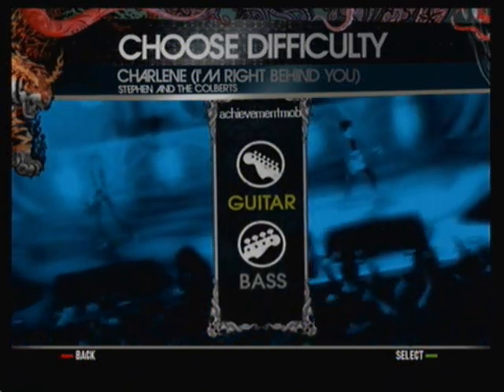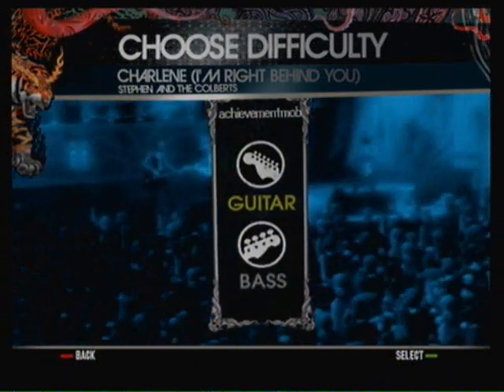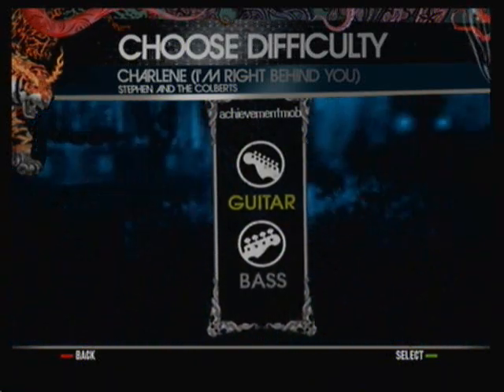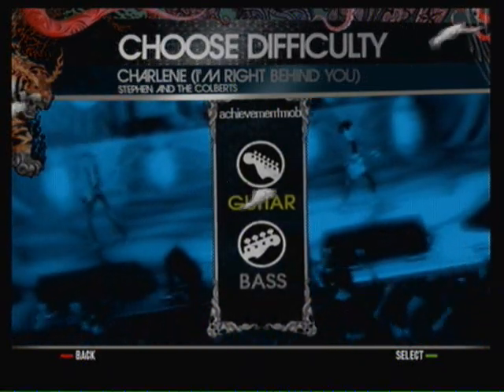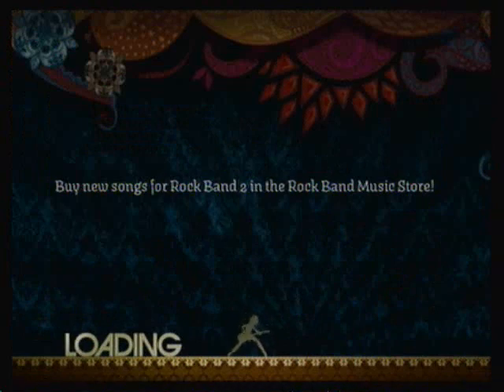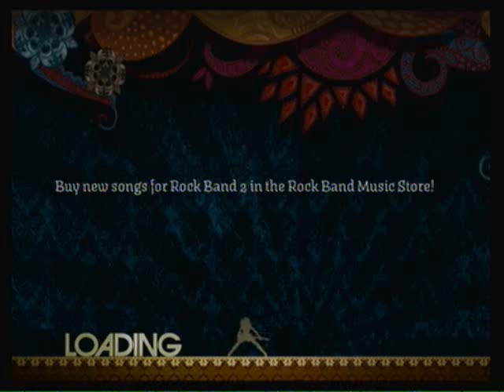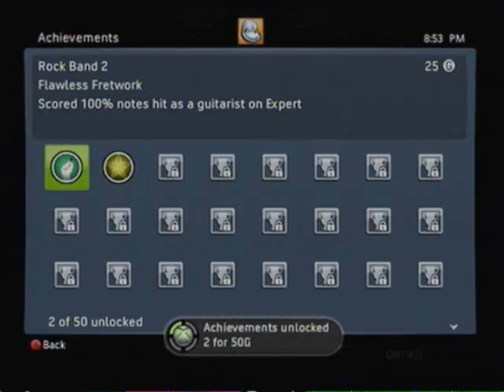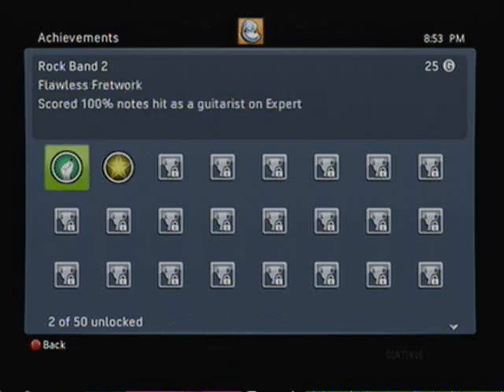Rock Band - Flawless Fretwork & Solid Gold Baby Achievement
100% on Guitar and Gold Stars to get 50 gamerscore on Rock Band 2.